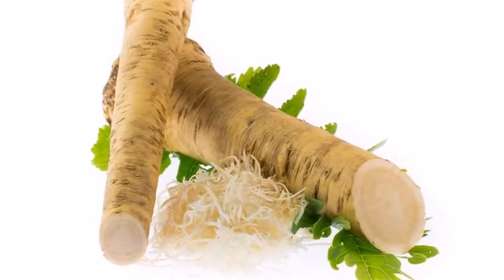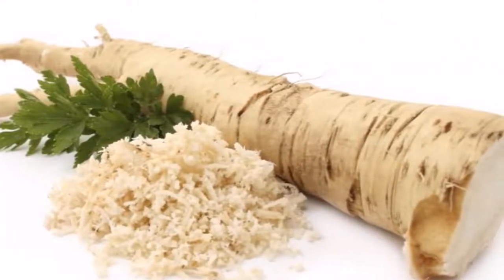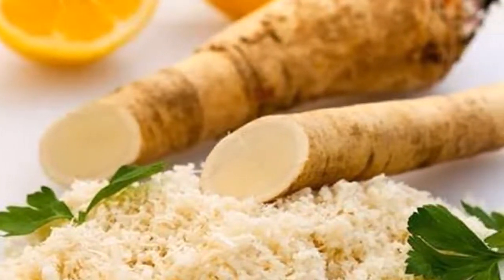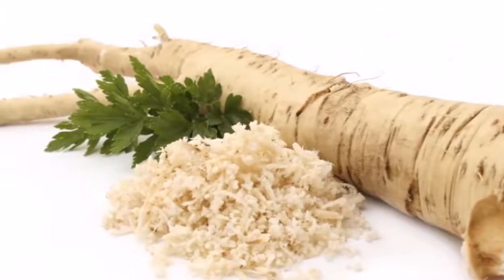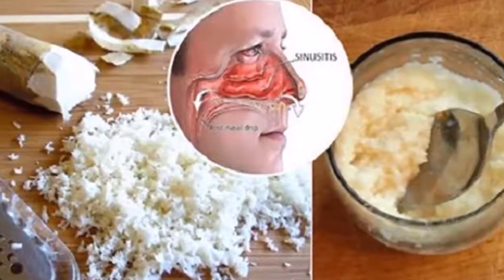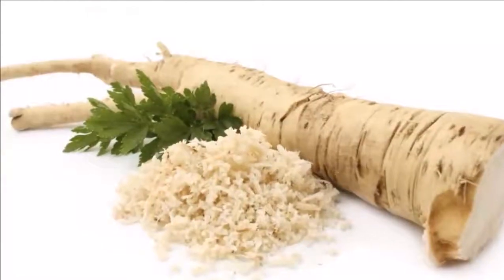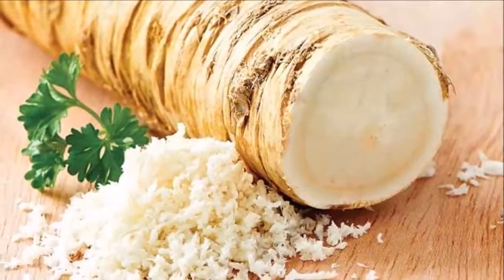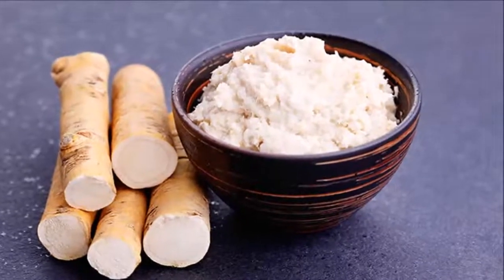Nature’s Best Antibiotic How to Use Horseradish instead of Antibiotics